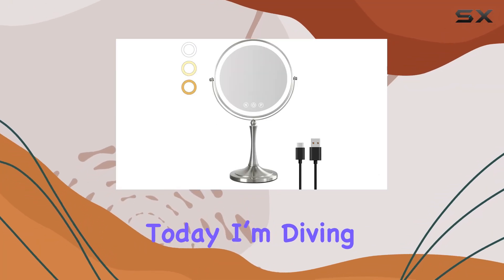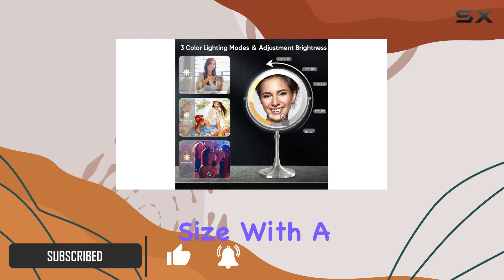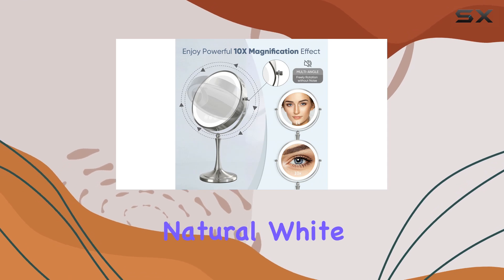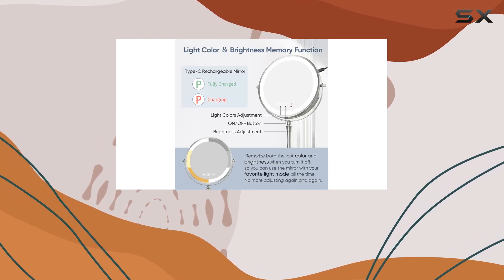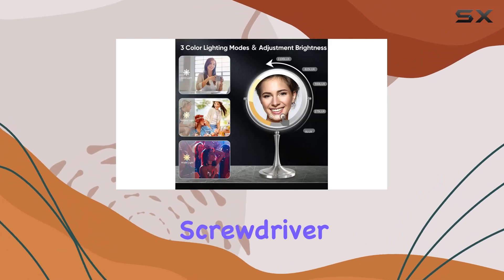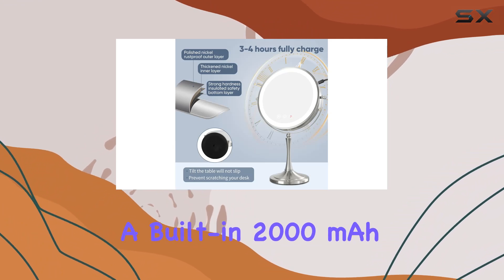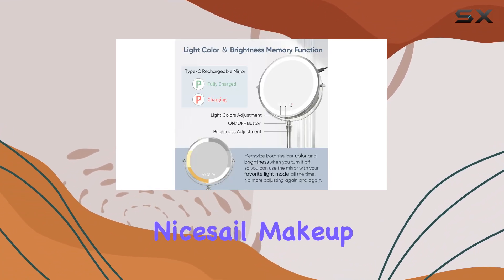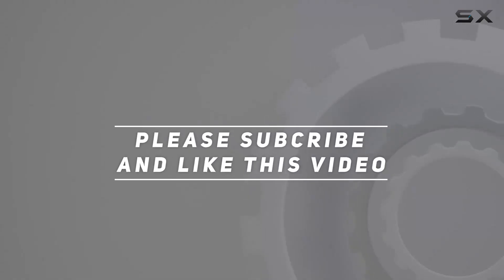Nicesail 10" Extra Large Magnifying Mirror with Lights - The Ultimate Makeup Companion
0:00 Intro
0:06 Review

Things that we mentioned in this video:
10" Extra Large Magnifying : B0CGMYT175